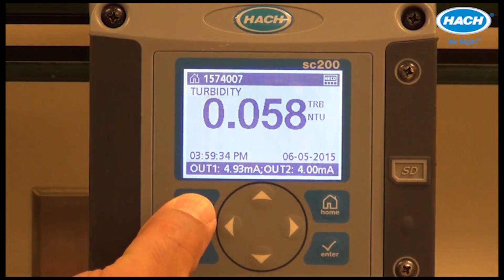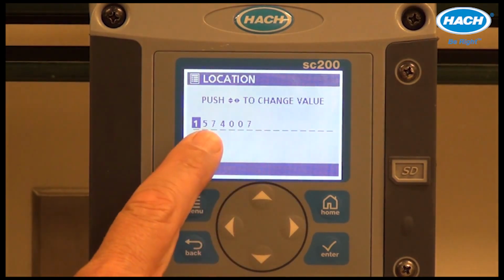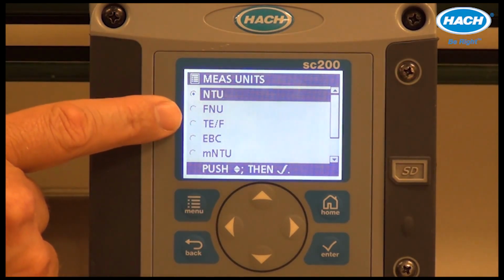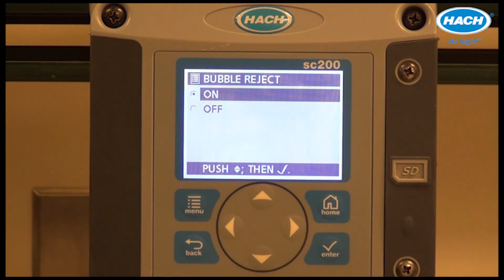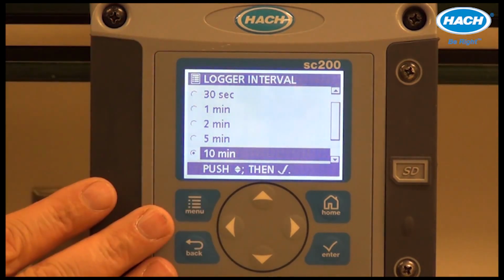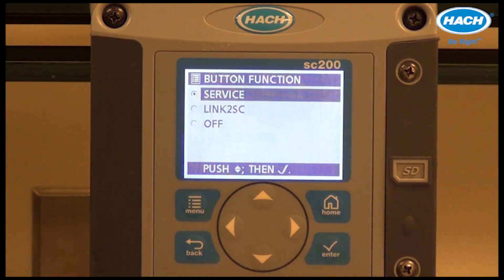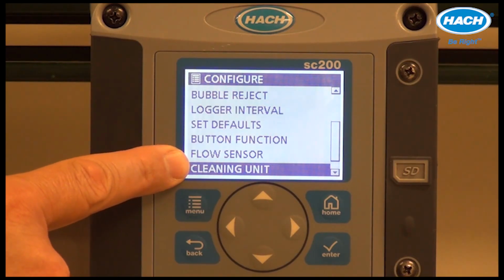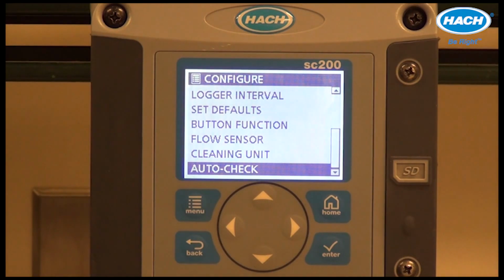Thiết bị đo độ đục để bàn TU5200 Hãng Hach USA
● Nguyên lý hoạt động: tia sáng laser chiếu đến mẫu bị tán xạ bởi các hạt lơ lửng, ánh sáng tán xạ ở góc 90o so với ánh sáng tới được phản xạ qua một gương cầu tròn 360o quanh mẫu đo trước khi đến detector.
● Kỹ thuật đo 360o x 90o giúp loại bỏ sự sai lệch giữa phép đo độ đục trong phòng thí nghiệm và đo liên tục trên hệ thống (online)
● Nguồn sáng laser 650nm Class 2 tuân theo IEC/EN 60825 và 21 CFR 1040.10
● Thang đo: 0 - 700 NTU / FNU / TE/F / FTU; 0 - 100 mg/L; 0 - 175 EBC
● Sai số: ± 2% giá trị đọc cộng 0.01 NTU trong khoảng 0-40 NTU, ± 10% giá trị đọc trong khoảng 40-1000 NTU với chuẩn sơ cấp Formazin ở 25oC
● Độ phân giải: 0.0001 NTU / FNU / TE/F / FTU / EBC / mg/L
● Độ lặp lại:
     ● dưới 40 NTU: tốt hơn 1% giá trị đọc hoặc ± 0.002 NTU với chuẩn Formazin ở 25oC, tùy thuộc giá trị nào lớn hơn
     ● trên 40 NTU: tốt hơn 3.5% giá trị đọc với chuẩn Formazin ở 25oC
● Ánh sáng lạc: dưới 10 mNTU
● Đơn vị đo: NTU, FNU, TE/F, FTU, EBC; mg/L nếu hiệu chuẩn với đường chuẩn Degrees
● Màn hình cảm ứng màu 7" WVGA (800 x 480) TFT-LCD
● Cổng kết nối: 2 cổng USB type A, 1 cổng USB type B, 1 cổng Ethernet
● Nhiệt độ mẫu đo: 4 - 70oC
● Điều kiện hoạt động: 10 - 40oC, độ ẩm 80% ở 30oC (không ngưng tụ)
● Nguồn điện: 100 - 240 VAC, 50/60 Hz
● Cung cấp bao gồm: Máy chính, bộ dung dịch chuẩn máy, ống đo mẫu, giá để ống đo mẫu, bao chống bụi, dây nguồn, hướng dẫn sử dụng